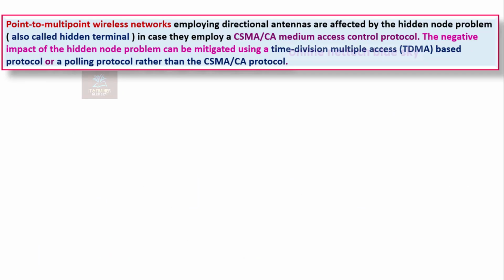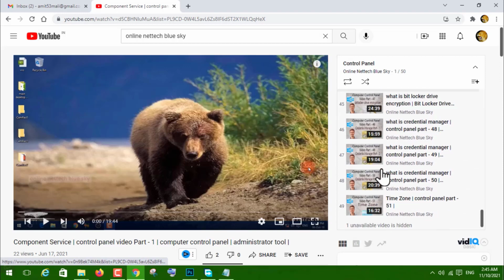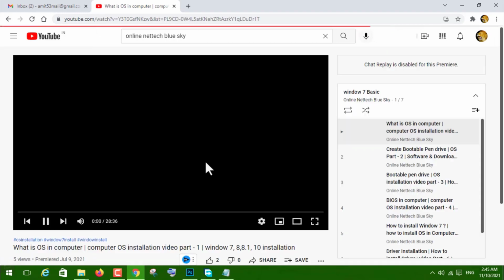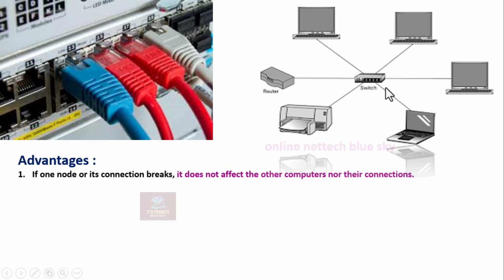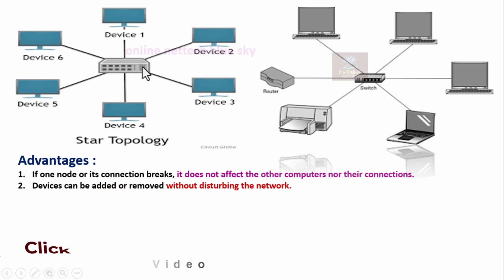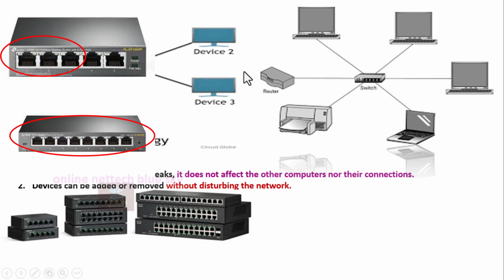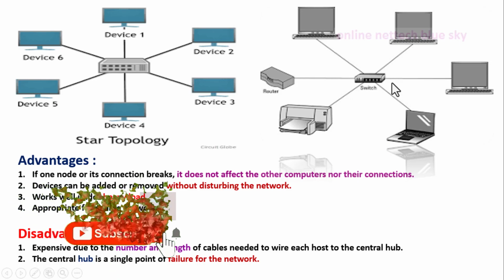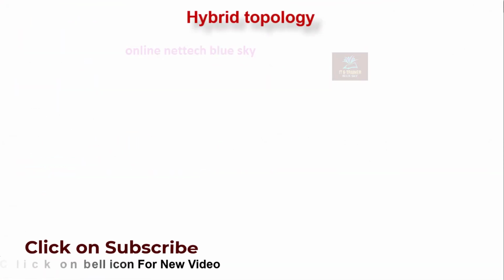star topology advantage disadvantage | network Video part - 15 | how to work star topology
1 what is star topology | network Video part - 14 | how to work star topology | how to star network |
All Of the courses are only for the best education and with practice with the latest technology you can visit my playlist and increase your knowledge of full computers and their best uses these are all free courses any question comment or email me I will give you an answer in 24 hours.